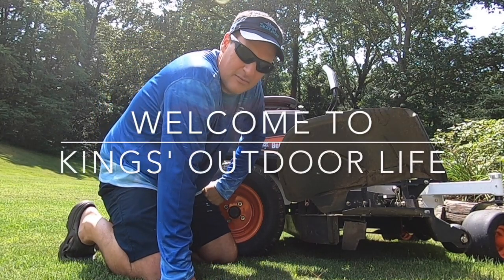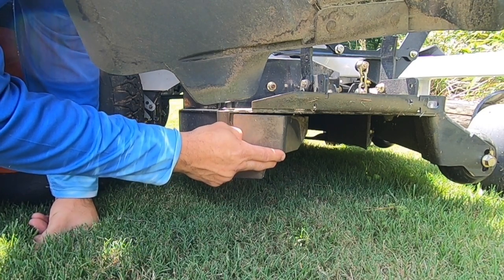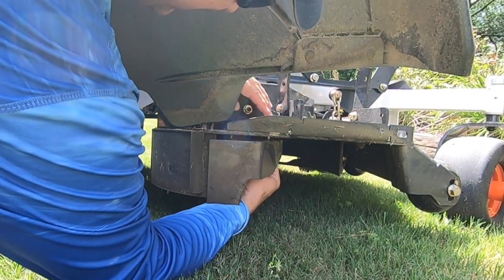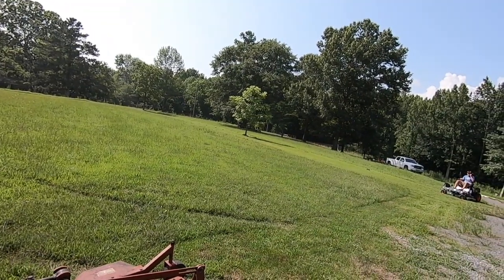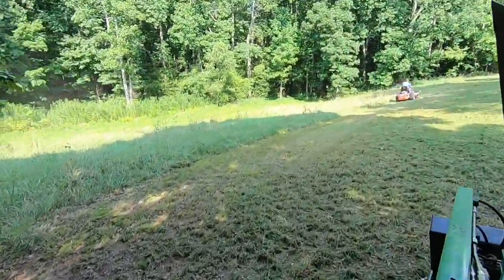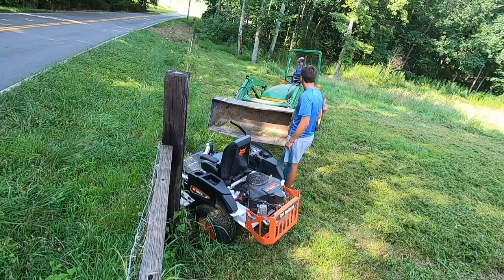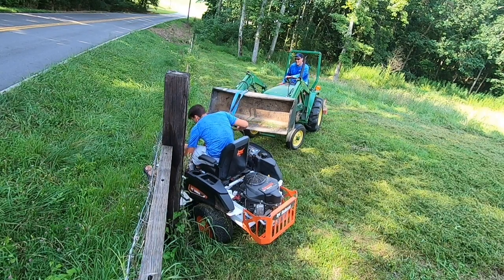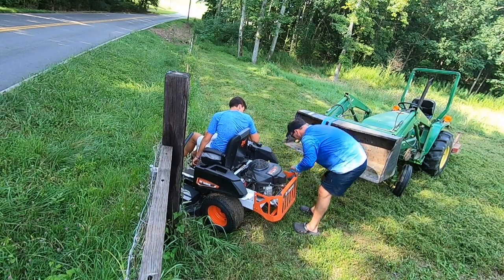Zero Turn vs. Finish Mower - Bobcat ZT2000 KOL 126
Today we make a small modification to the Bobcat ZT2000.  Then we run it head to head vs. the John Deere 770 with a finish mower.  Next we put it to the test in some seriously heavy grass.  Then lastly we put it into the fence!